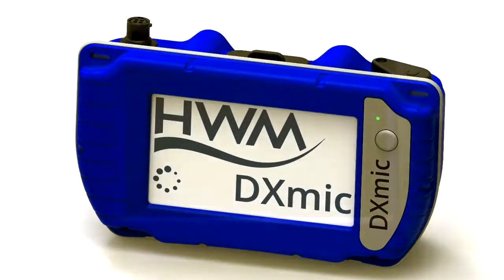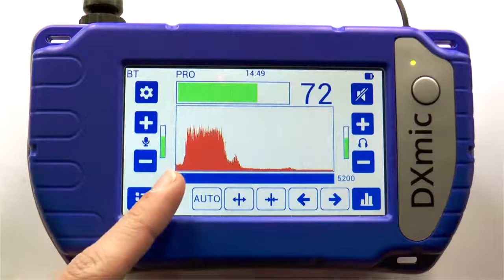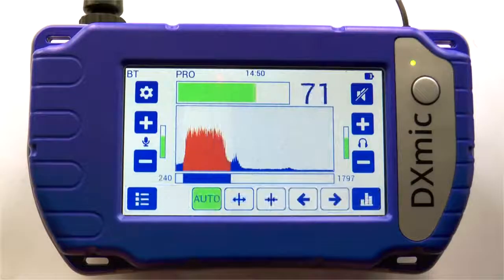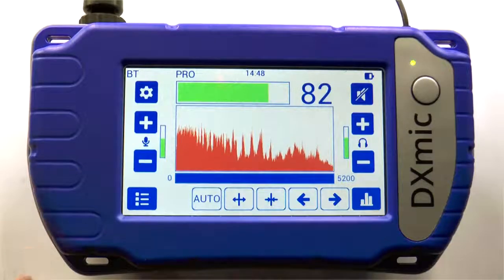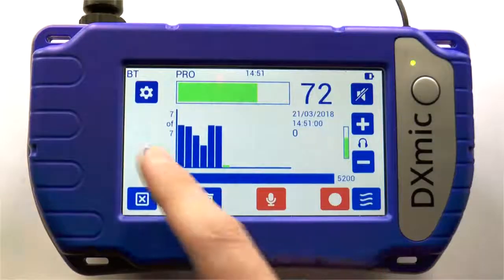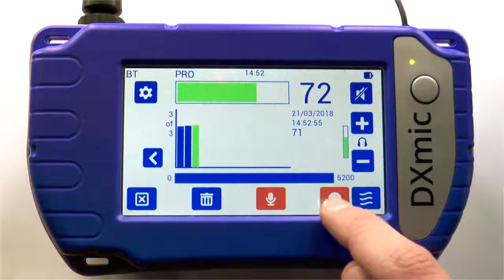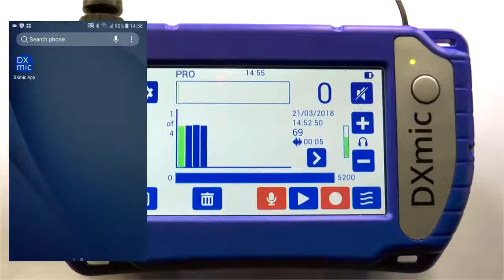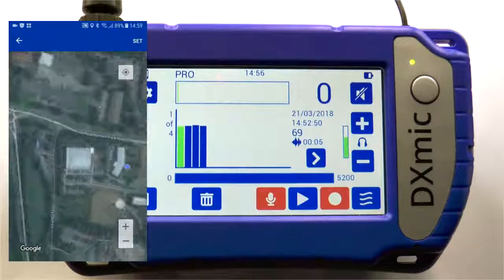Using our DXmic Pro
Demonstration on how to use the latest generation ground microphone, the DXmic Pro